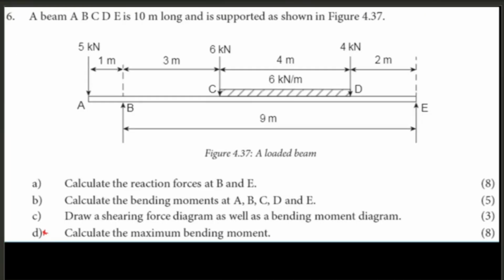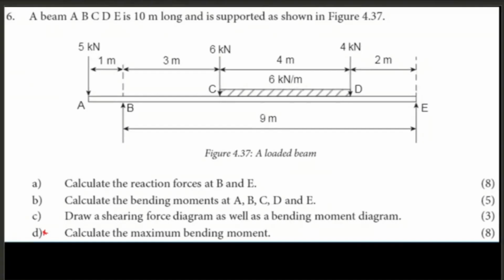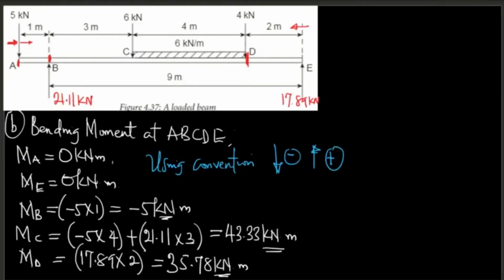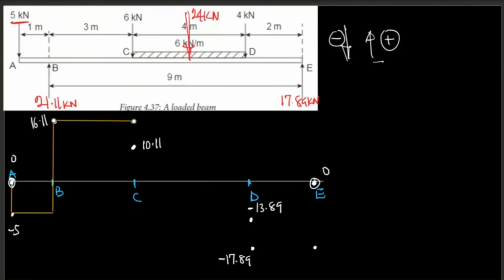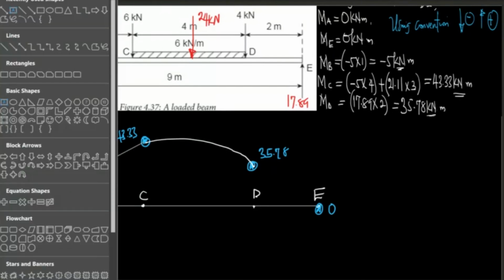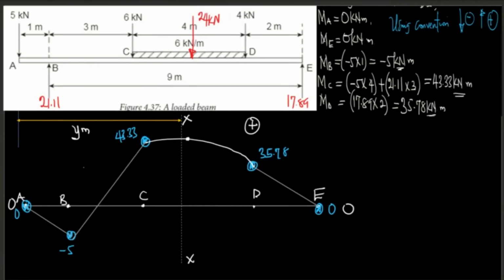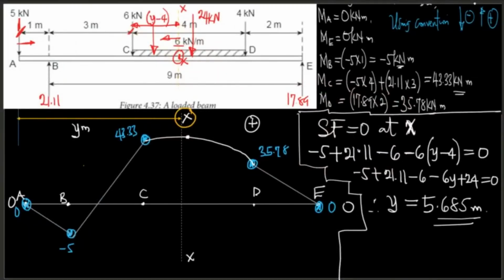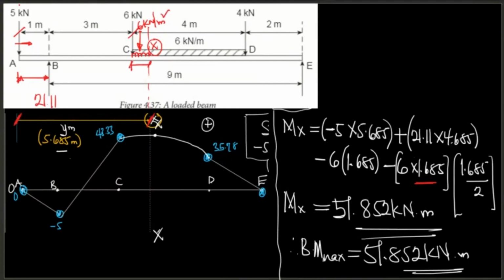Statics Pt 3 Engineering Science N4 Beams Maximum Bending Moment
This video is about one of the challenging question in Beams being simplified. How to solve maximum bending moment?